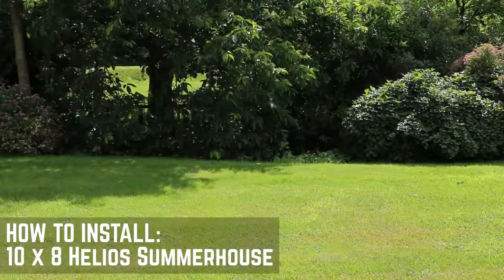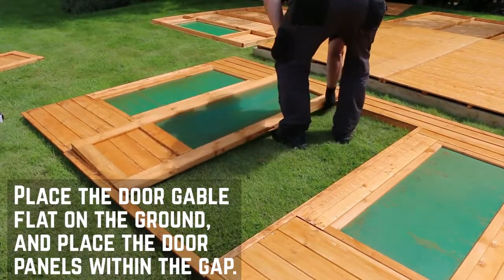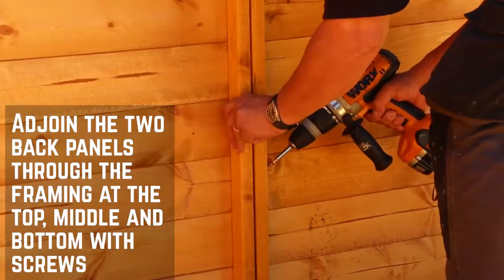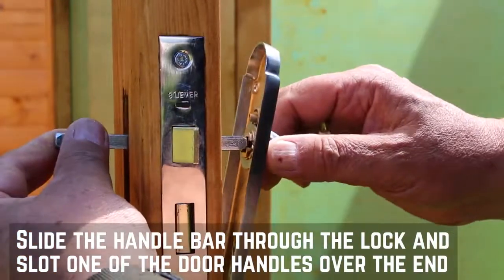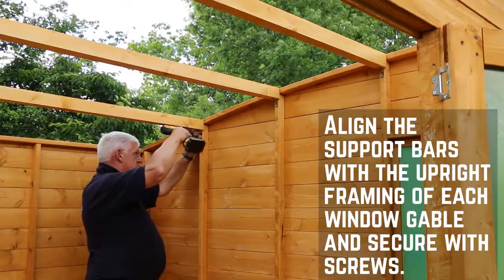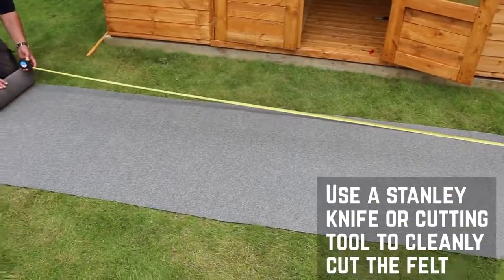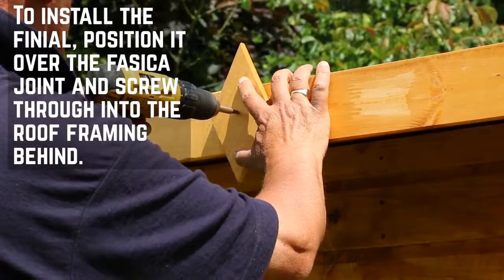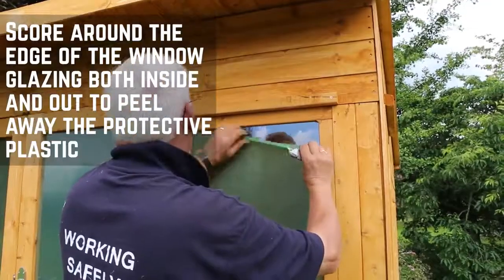10 x 8 Helios Summerhouse Installation | Gazebo Direct